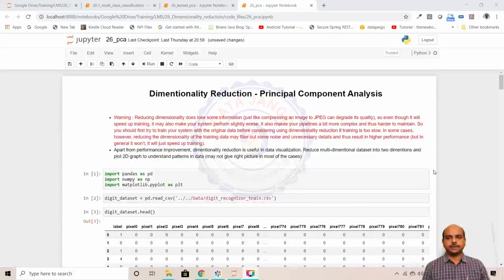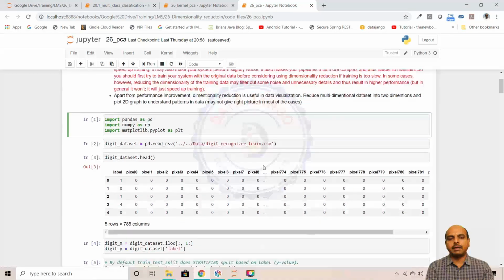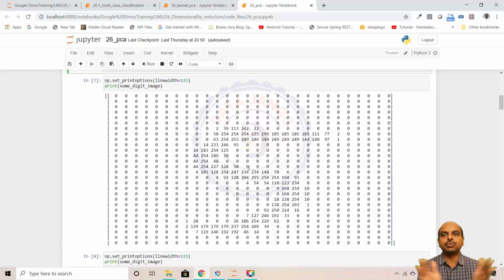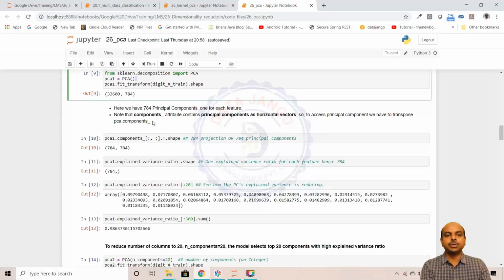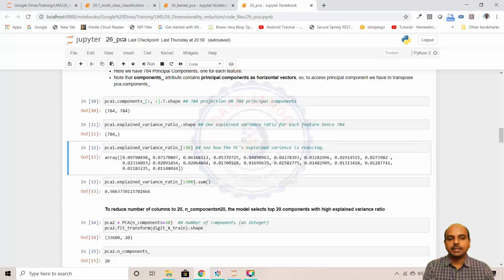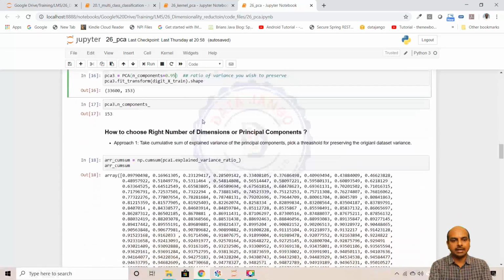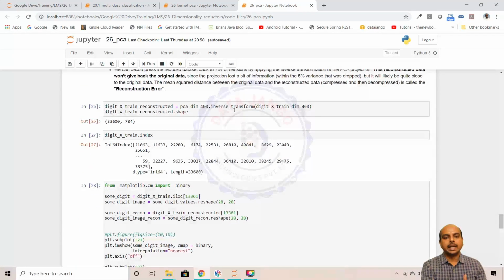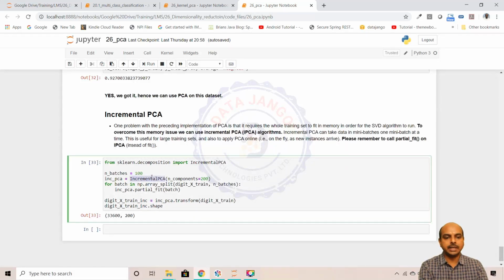26 5 PCA code example 1080p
PCA code example